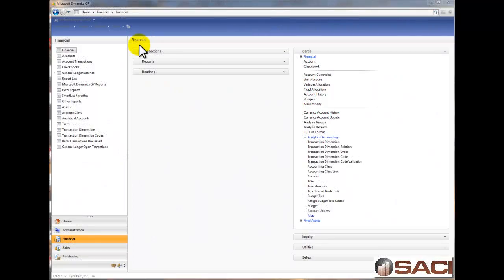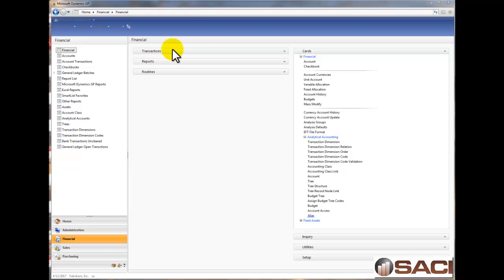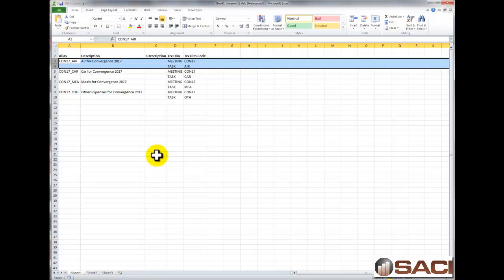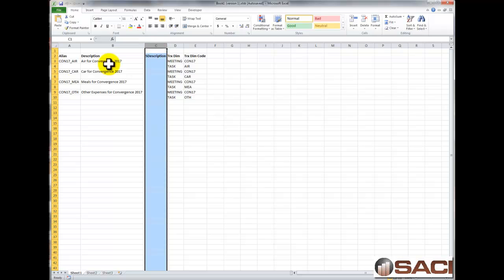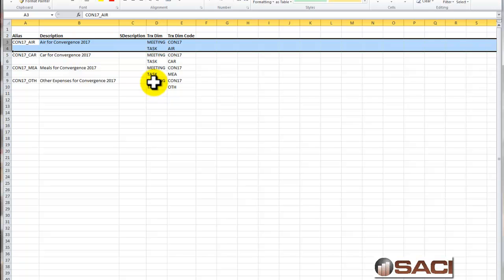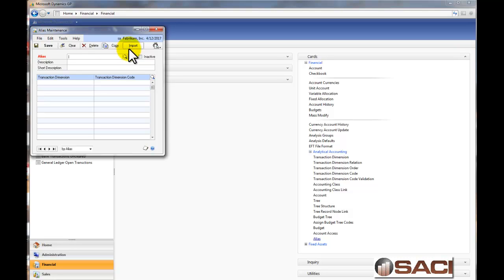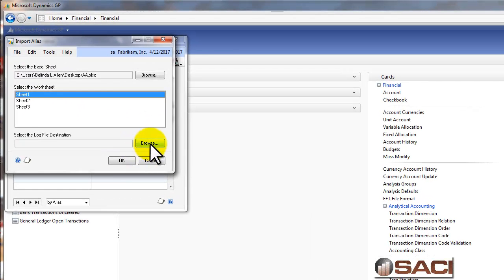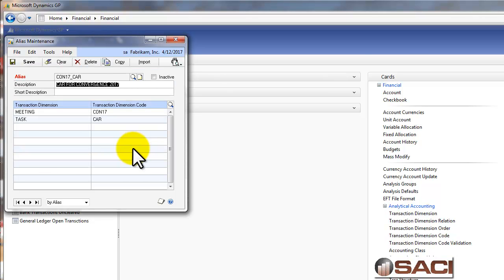AA import of Alias, A dimension by any other name is sweeter when imported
Today I am showing you how to EASILY import AA Alias's into GP from Excel.  It's a LOT faster than entering them manually and using Alias's saves a LOT of time!